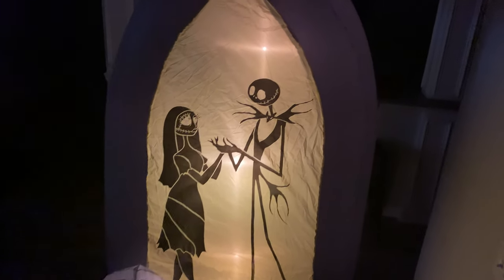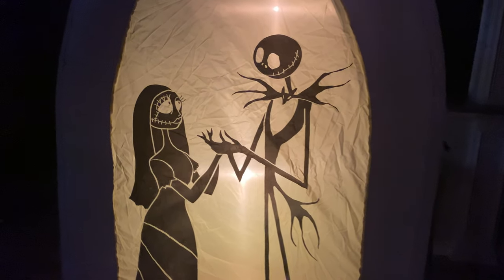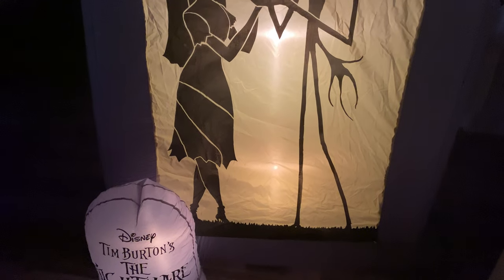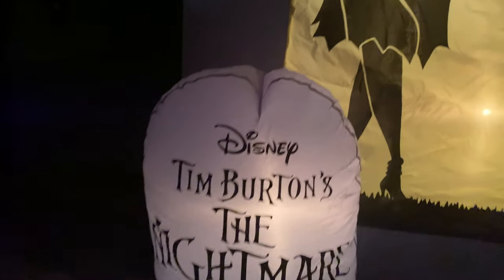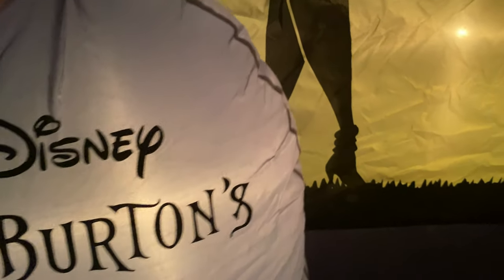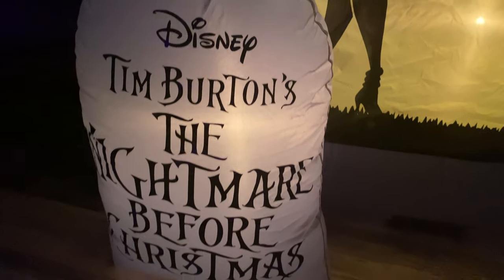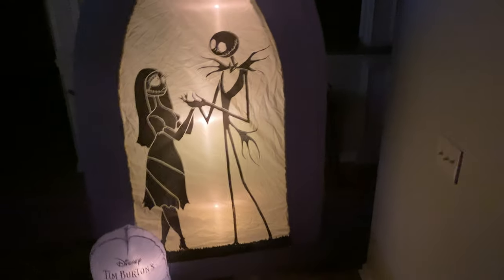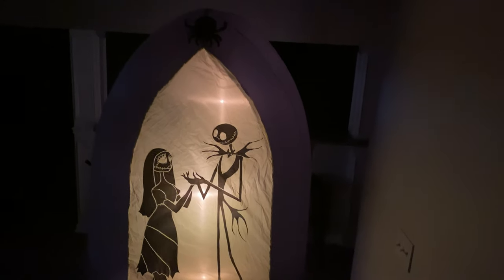Modified Disney Jack and Sally Arch Inflatable - Now has Base Fan